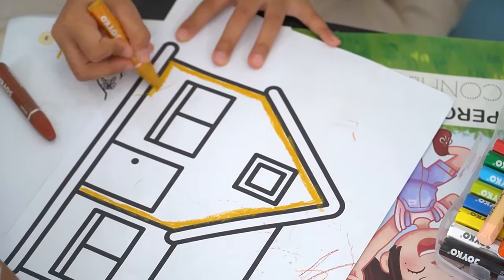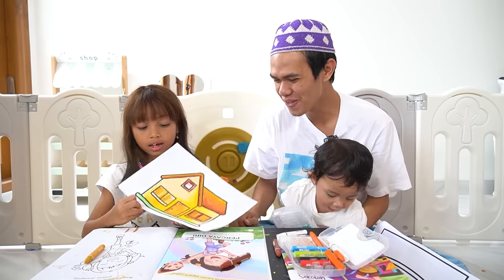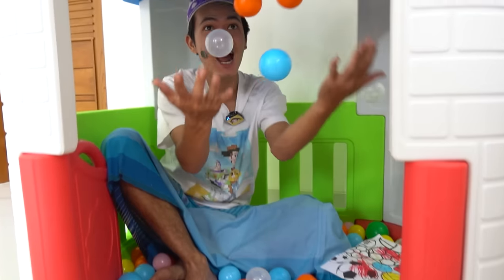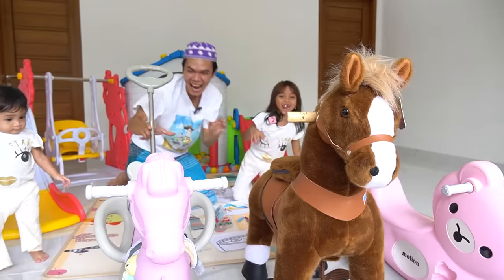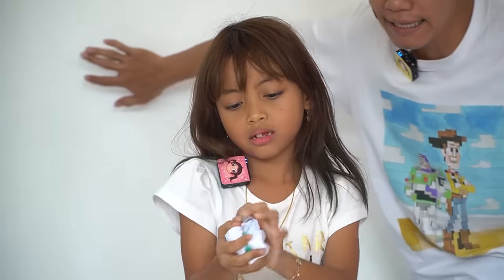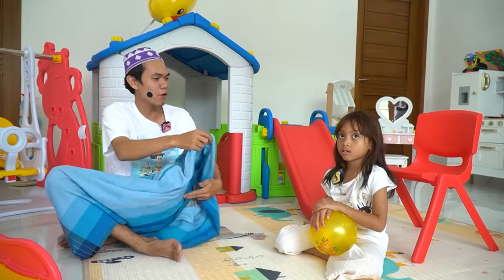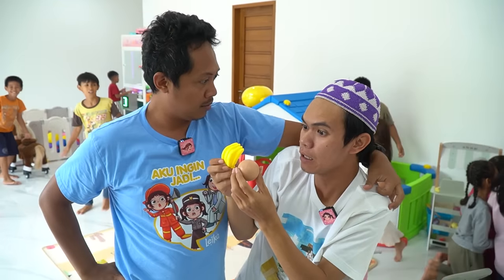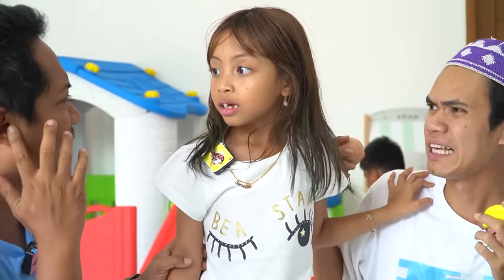LEIKA BIKIN PLAYGROUND WARNA WARNI | TOMPEL MANDI BOLA & BANYAK MAINAN ANAK LENGKAP BANGET!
Makasih buat kalian semua yang udah nyempetin nonton video leika garudita.